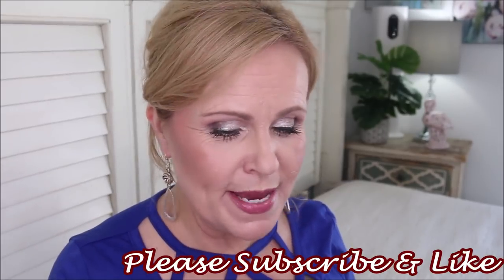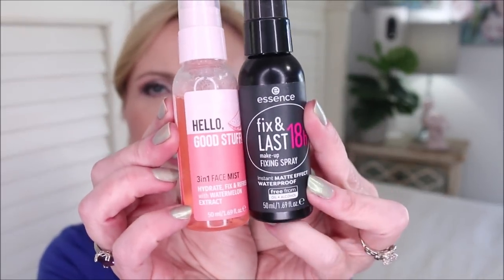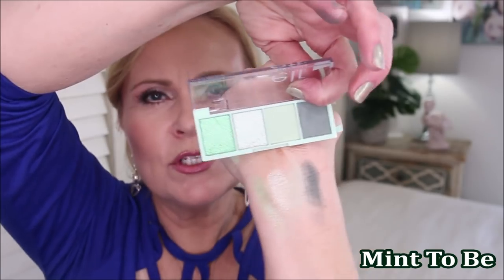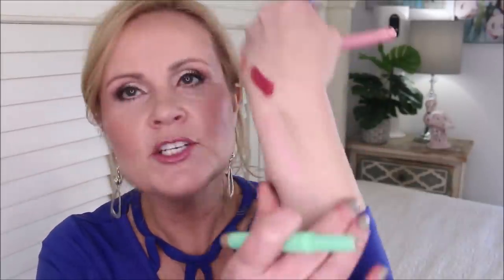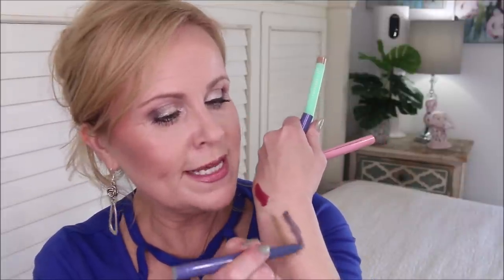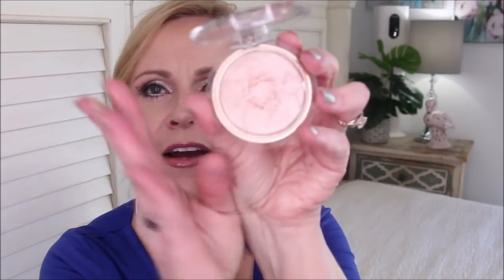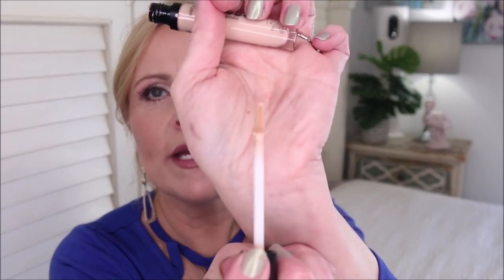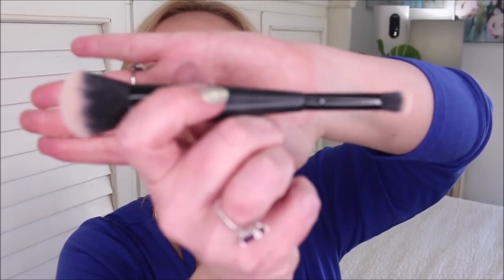New Drugstore Makeup ... What's Good & What Sucks 2021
There are so many new drugstore makeup products this time of year! And there are lots of hits and misses, favorites and fails in this bunch of affordable makeup products!  Yay!

*Products Mentioned:
Essence Hello Good Stuff Makeup Mist
ELF Bite Size Palettes in Mint To Be & Chocolate Mine
Colourpop 5 pan Ballad Palette
out of stock - sorry
Colourpop 5 pan Lyric Palette
Colourpop 5 pan Cherish Palette
Colourpop 5 pan Amor Palette
Colourpop 5 Pan Crush Palett4e
Catrice More Than A Glow Highlighter in Supreme Rose

*Makeup Worn:
Sephora Second Chance Contour Shade

Also, if you would like to help a little more, when watching one of my videos please watch it all the way through, that helps to show the YT algorithm that people are interested my video. If you have time, watch one or two of the ads shown with the video, that's the only way YouTubers get paid at all, if people watch the ads. So if you have a favorite Youtuber, you now know how you can support them with these little tips. I realize that everyone is very busy & you might not have time to do either of those things. But again, if you do, thank you so very much!